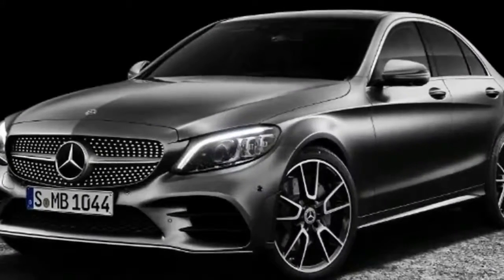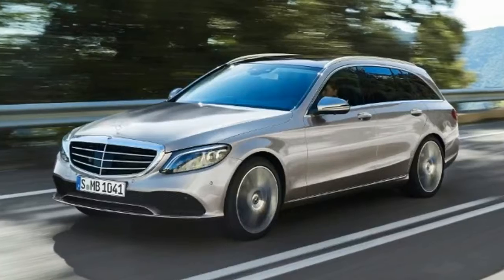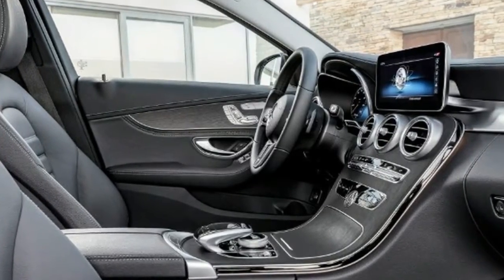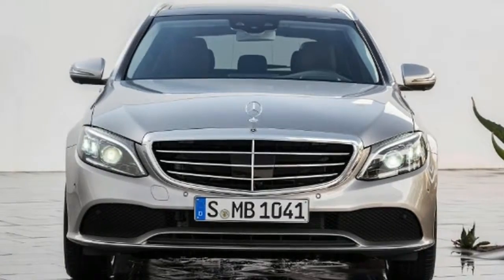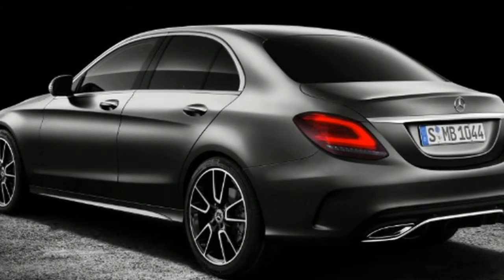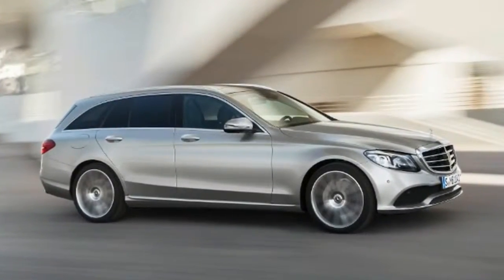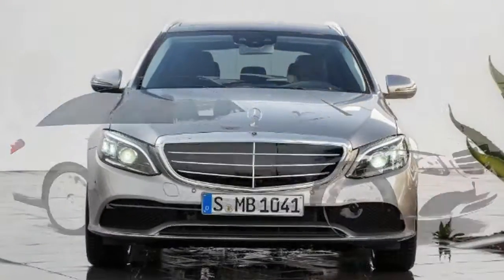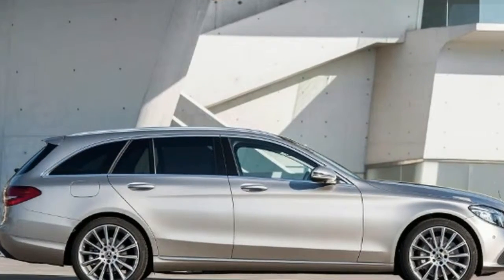New facelifted Mercedes C Class gets fresh look and new tech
A heavily reworked Mercedes C-Class compact exec will launch in the second half of 2018, with new E-Class engines likely
The Mercedes C-Class was the UK’s eighth best-selling car in 2017, and the German brand plans to capitalise on that popularity with a heavily revised version of the compact exec set to go on sale in the UK in the second half of 2018.

The C-Class facelift will introduce a range of new infotainment features and connectivity, together with new engines. However, it remains on the same platform as before, so the styling receives only subtle changes as opposed to a major overhaul.